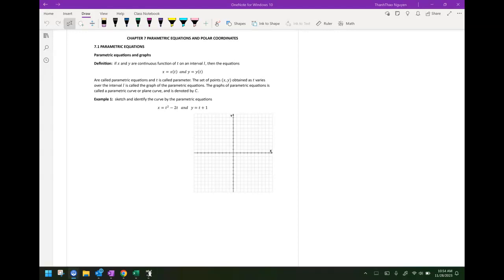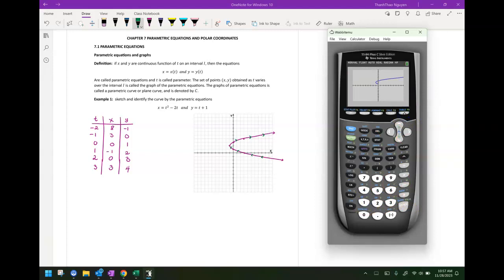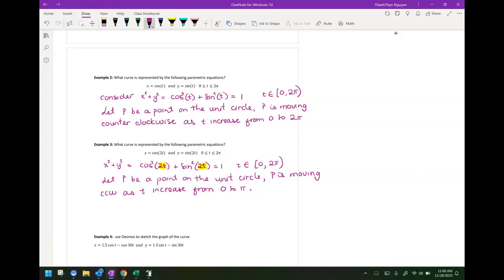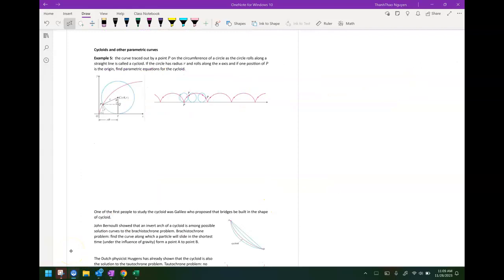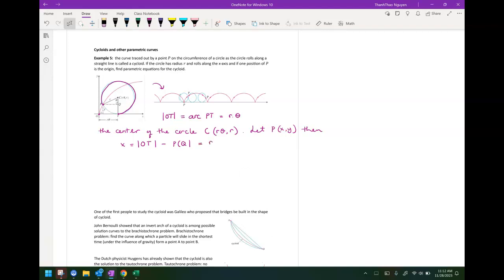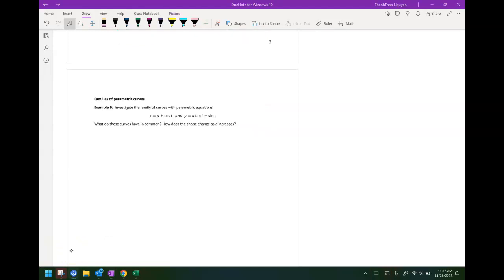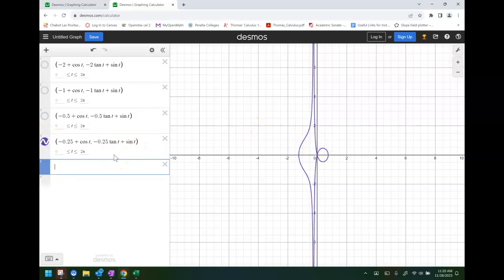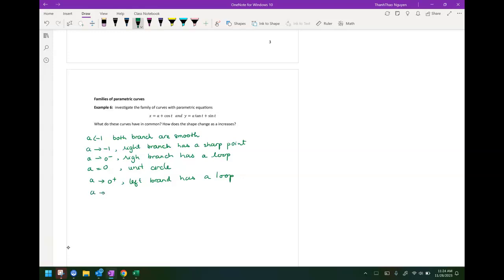7.1 Parametric equations